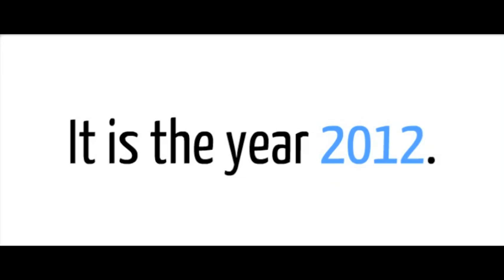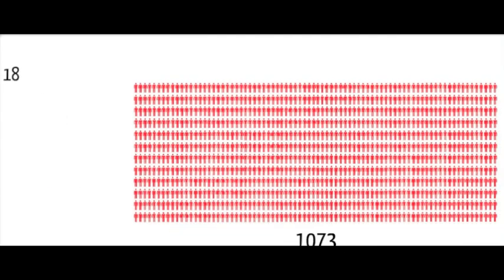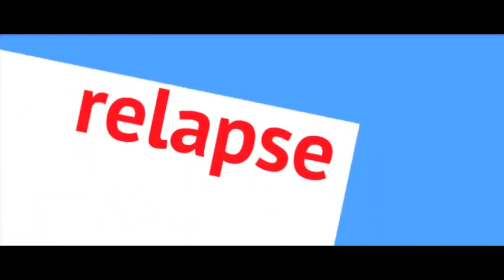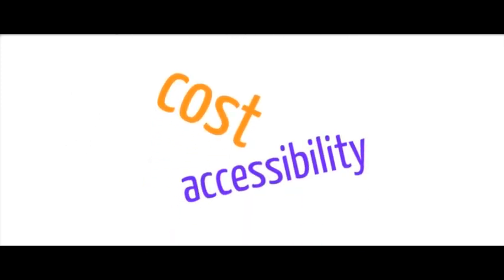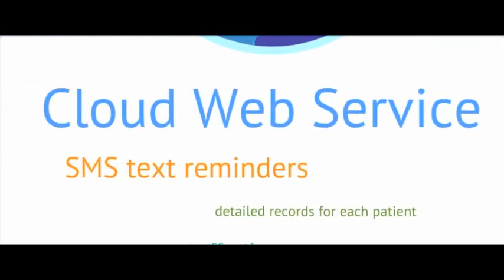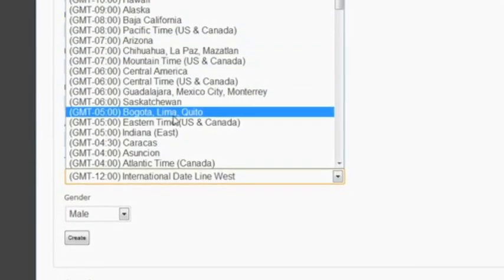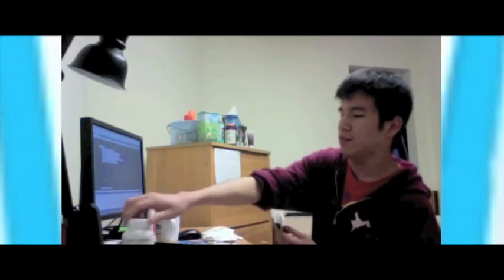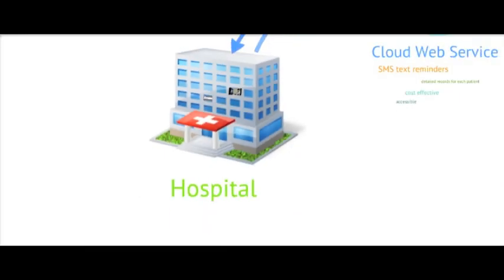Medivise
Medivise is a cloud-base web service that automates the process of monitoring patients undergoing Tuberculosis treatments.

We are four comp sci students from Tufts University. We joined Microsoft Imagine Cup 2012 not only because we wish to put our knowledge and experiences as programmers/entrepreneurs to practical use, but also to create software that will have a profound impact to the world.